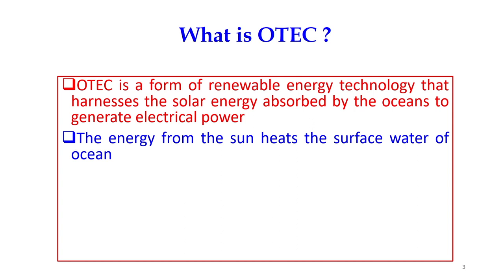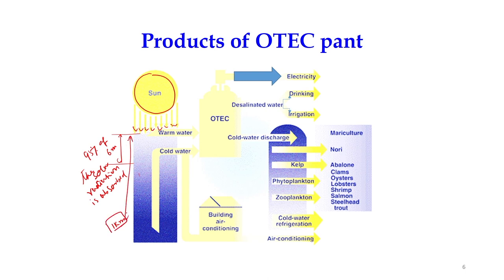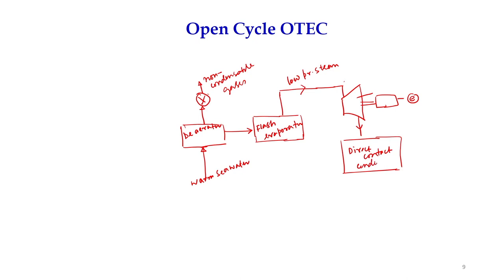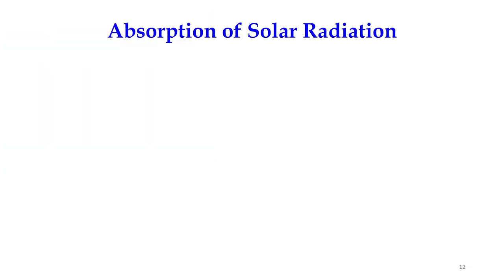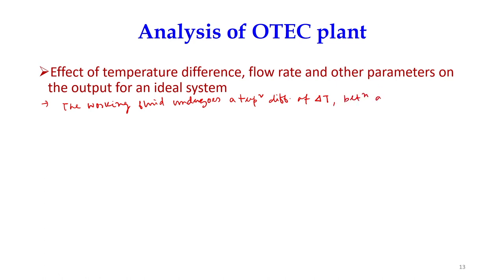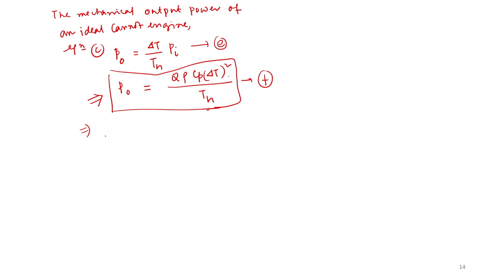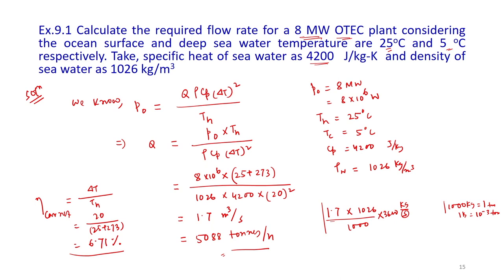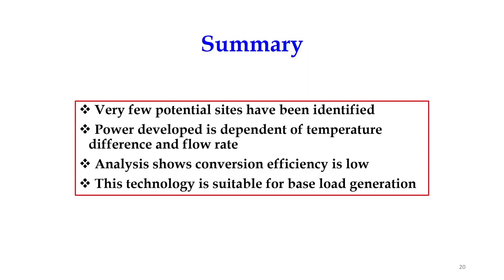Lec 27: Fundamentals and working of ocean thermal energy conversion systems